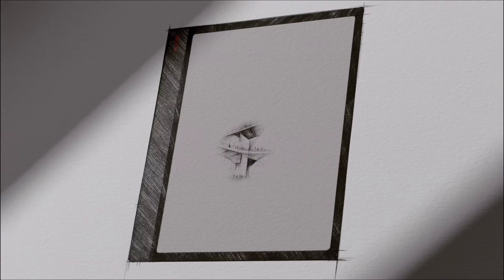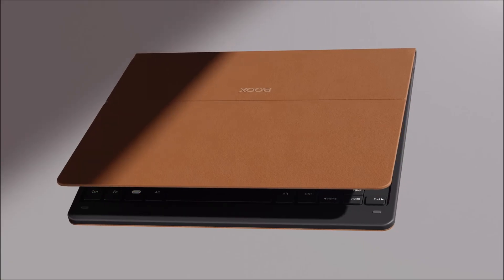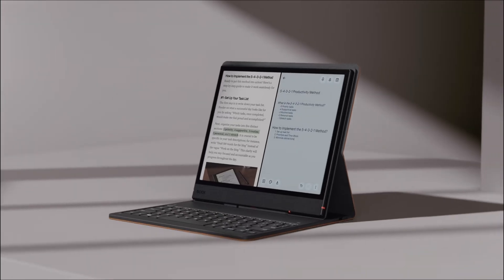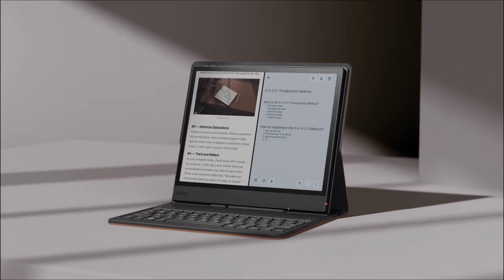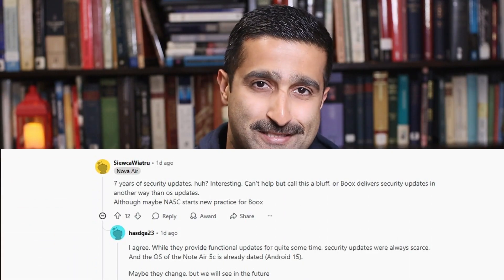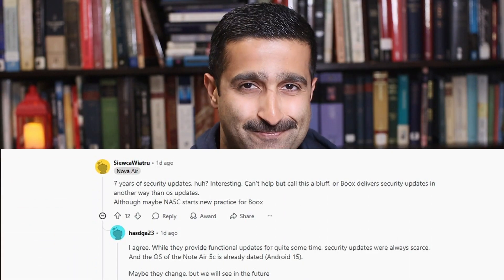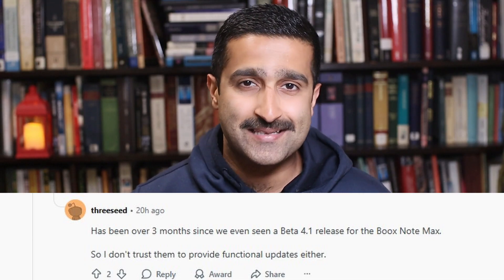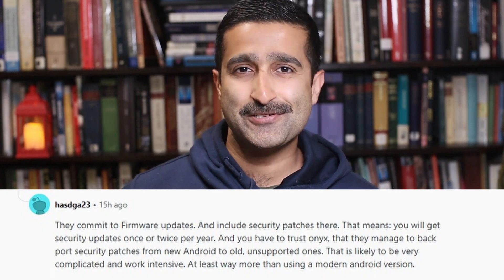BOOX Note Air5 C Promises 7 Years of Security Updates — Can It Deliver?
BOOX’s Note Air5 C promises 7 years of security updates and 5 years of software support — a major leap in e-note longevity. Discover its EPREL energy rating, and durability tests!

I pour my soul into these honest reviews. Your support helps me keep creating them!

Free Ways to Support:
2) Like and Press 'Hype' on the video

Paid Ways to Support:
2) Send a Super Thanks